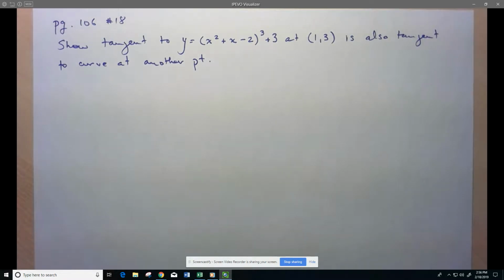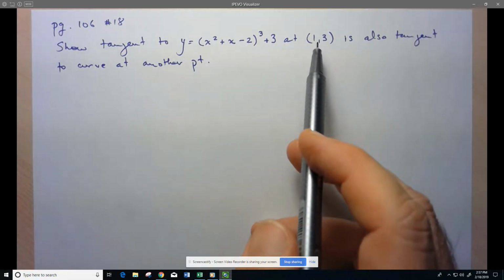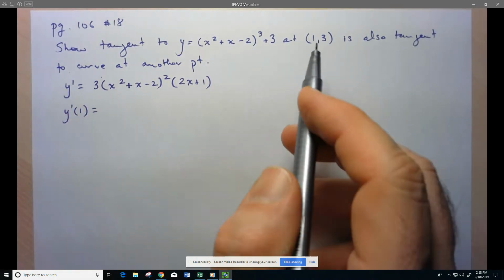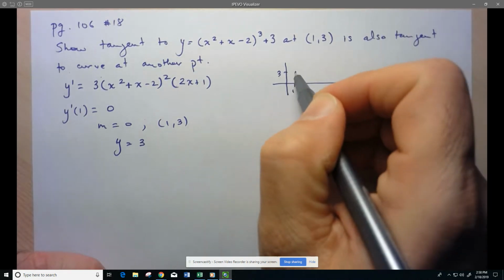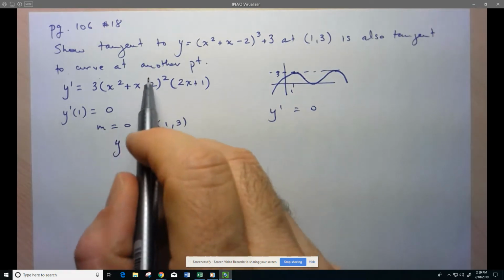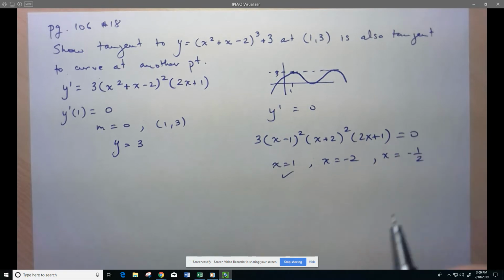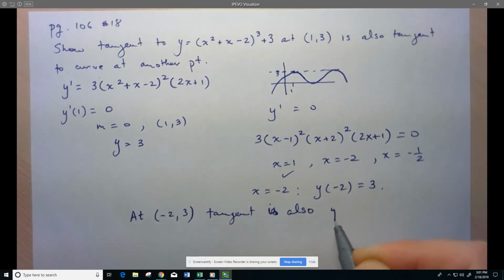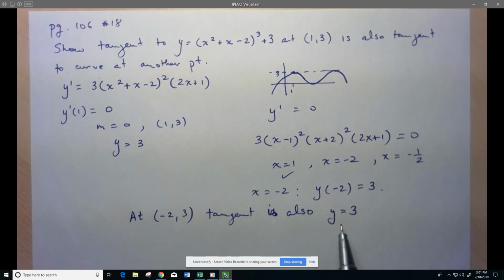MCV4U pg 106 # 18